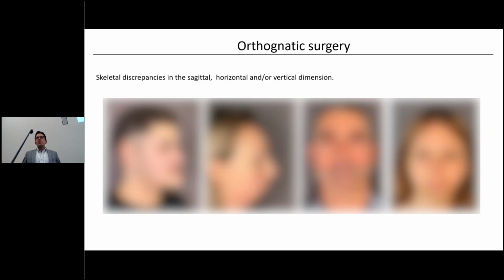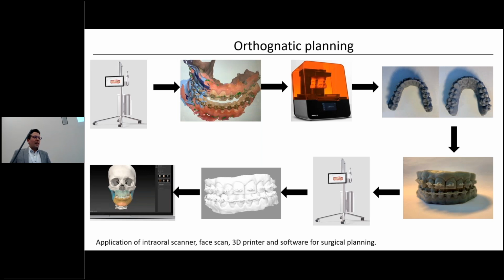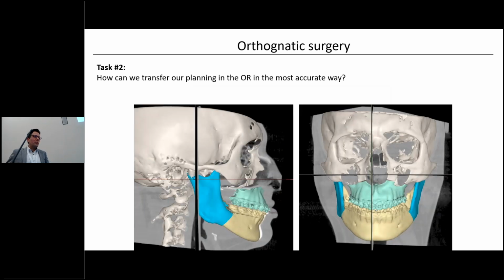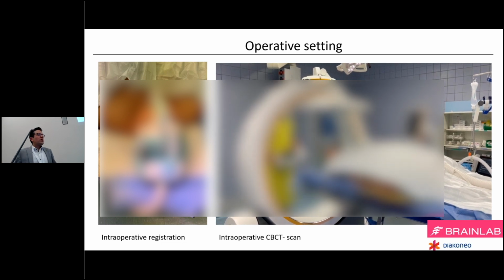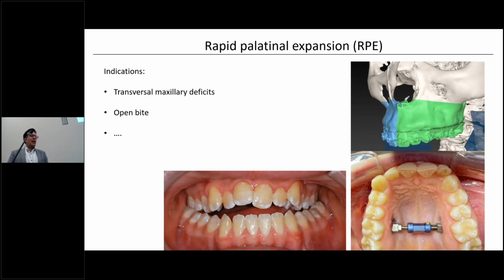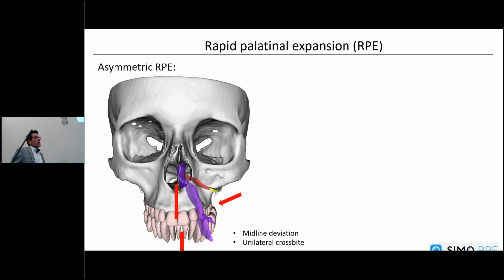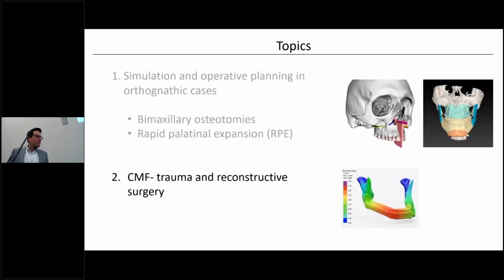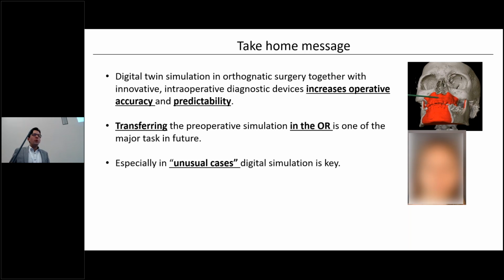Simq Conference 2023 Part 05 Dr. Raimund Preidl, Current options of digital twin simulation in CMF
Simq Conference Dr. Raimund Preidl - Current options of digital twin simulation in CMF - a clinical point of view